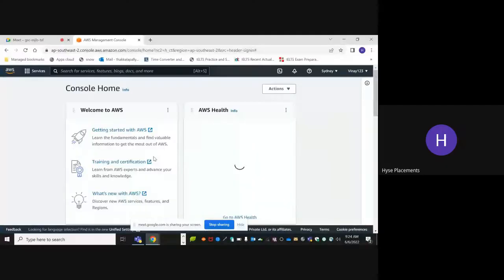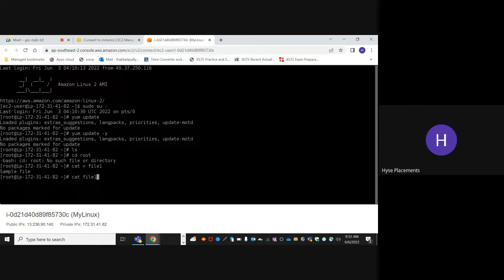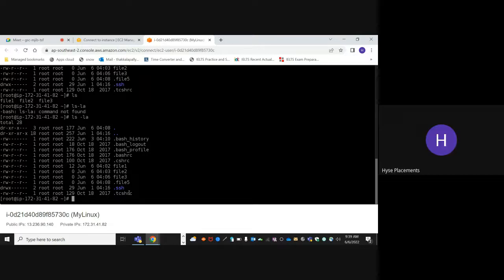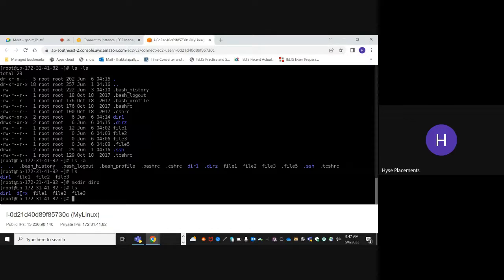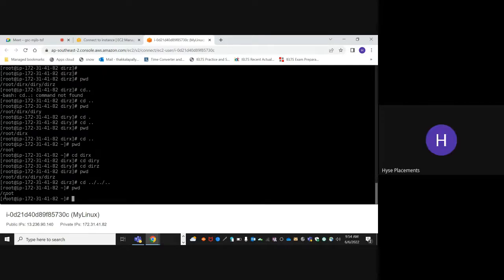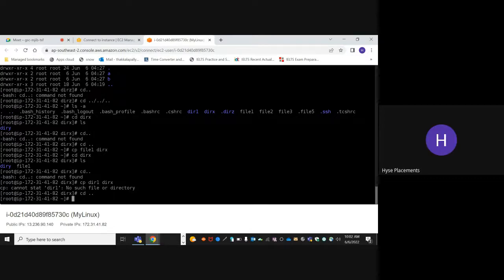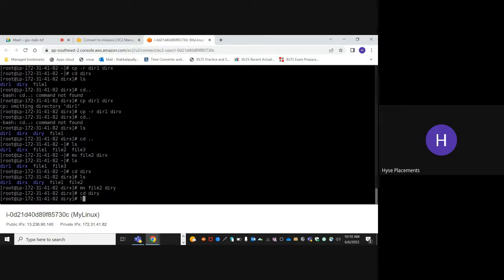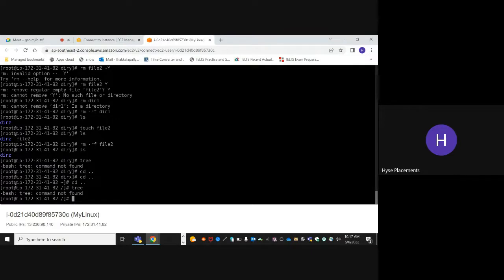AWS + Devops Class No.6 By Hyse Digital Academy | Online Classes